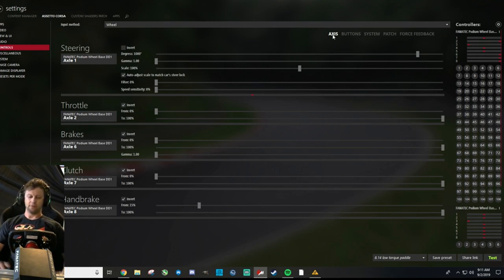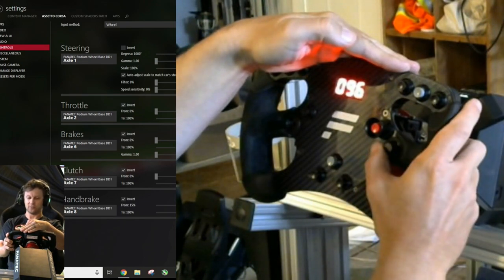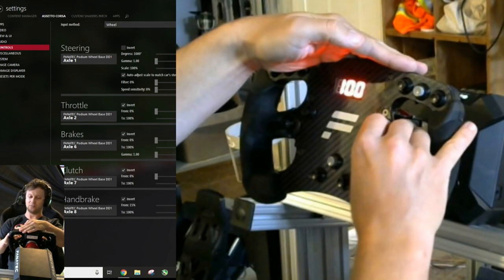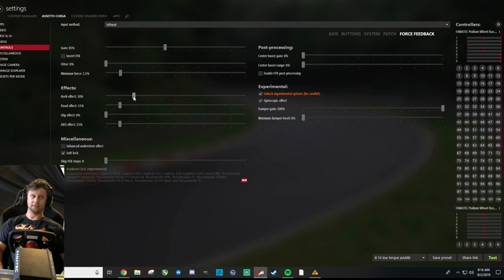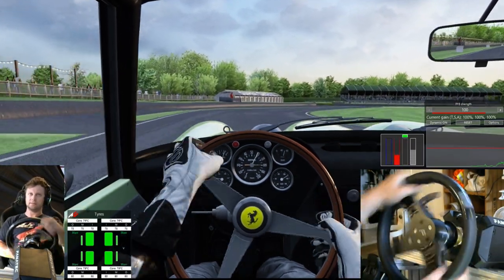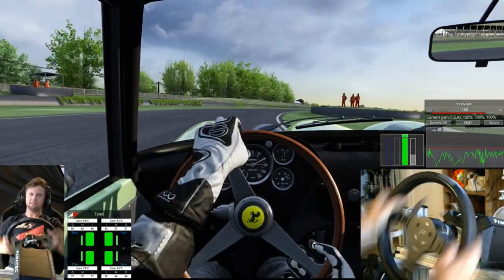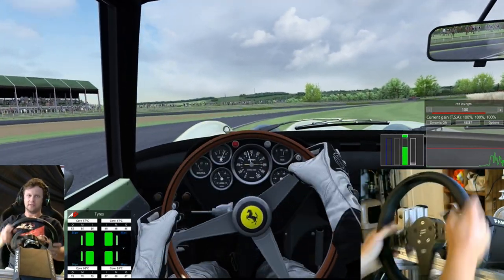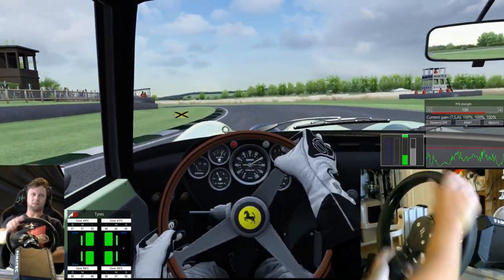Get the most out of your Fanatec DD EP:2 Round Rim settings and tutorial.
An in depth video on how to get the most out of your Fanatec DD wheel.  Covers both high and low torque settings.

This tutorial demonstrates settings for cars with high degree of rotation, IE vintage and street cars.

Social Sim Racing with an emphasis on fun

Game PC:
i9900k
RTX 2080 MSI ventus OC
MSI MEG z390 ace MOBO
16 GB g Skill ram @4433 mhZ @ 16 CL

Media PC:
i8700
GTX 1070
16gb 2666 mhz ram

VR:
oculus rift

Input devices:
Fanatec DD1 wheel base
Fanatec Formula Carbon rim
Fanatec P1 rim
Fanatec V3i pedals
Fanatec V1.5 shifter
Fanatec V1.5 handbrake
4 Play Racing Heavy Duty Rig